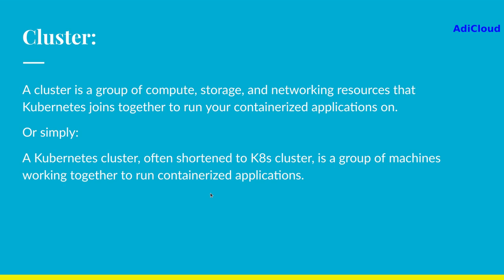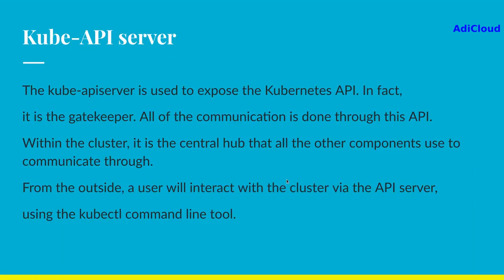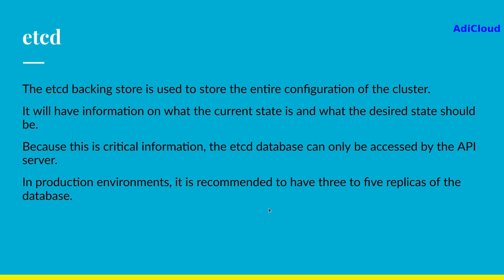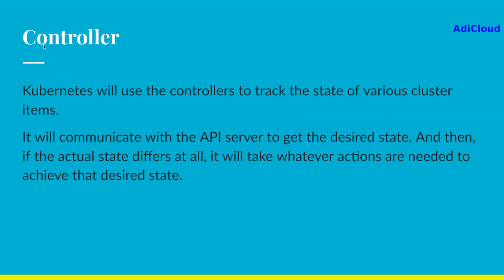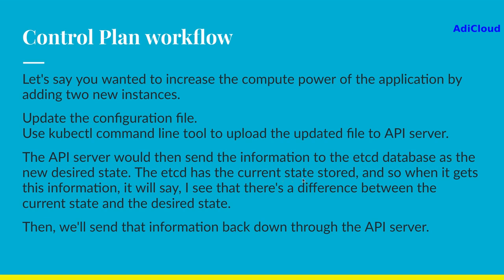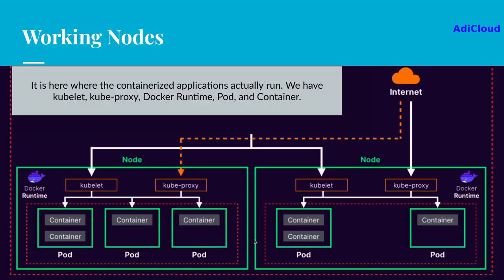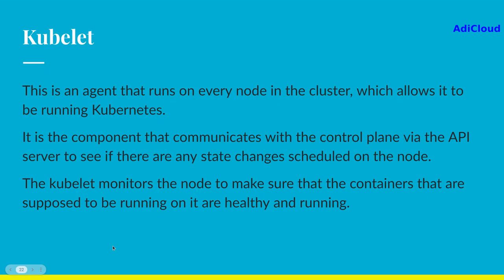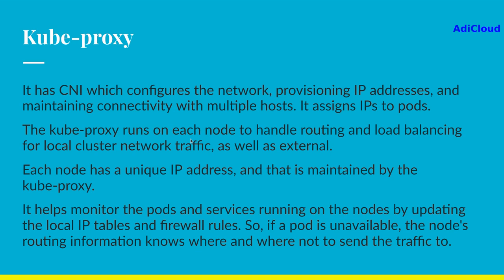Kubernetes Architecture Explained | Architecture of Kubernetes | k8s Architecture | Day 02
Main topic🧡💚💙: Kubernetes Architecture Explained | Architecture of Kubernetes | k8s Architecture | Day 02
Demystify the world of Kubernetes (K8s) in this video! We'll break down the entire architecture, from the control plane to worker nodes, making it easy for beginners to grasp.

In this video, you'll learn:

    What is Kubernetes and why is it so popular?
    Deep dive into the control plane: API server, scheduler, controller manager, etcd
    Worker nodes and their role in running containerized applications
    Pods, deployments, and other essential K8s concepts
    How these components work together to manage your containerized workloads